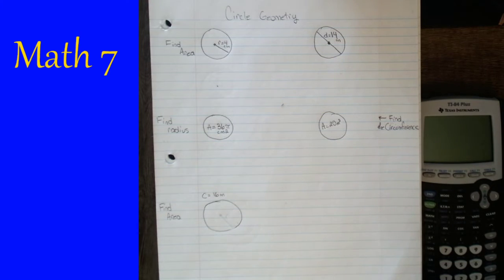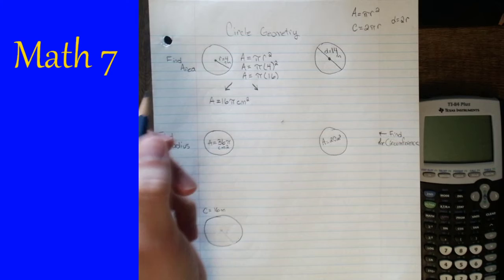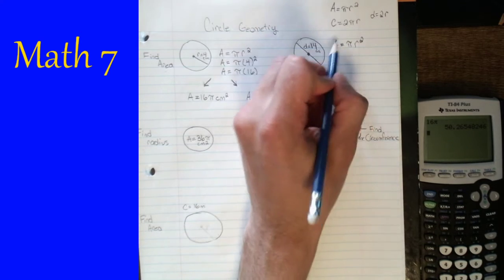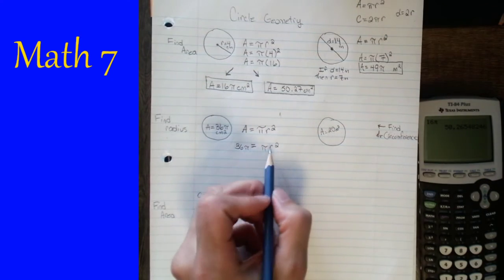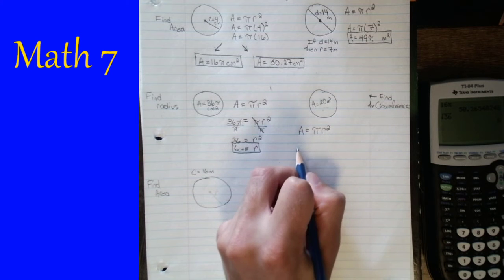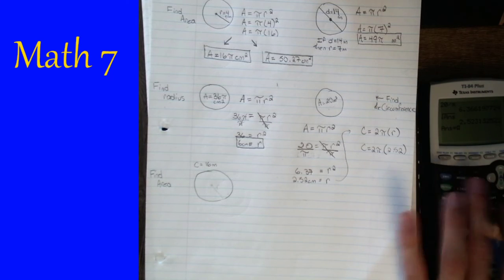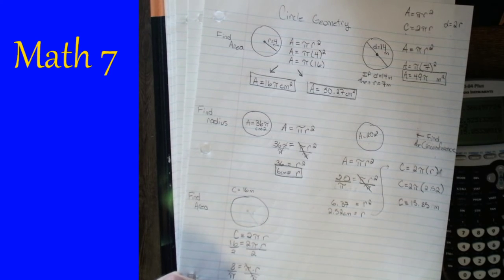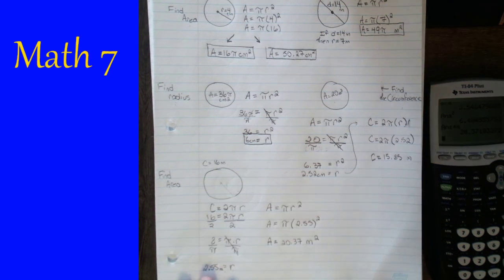Area of a Circle